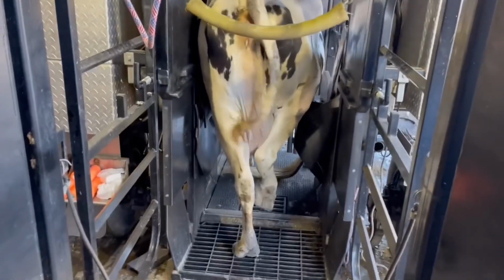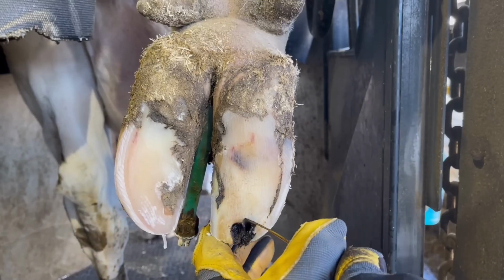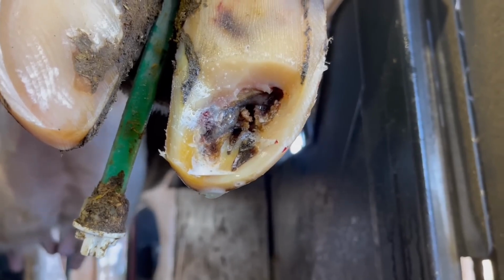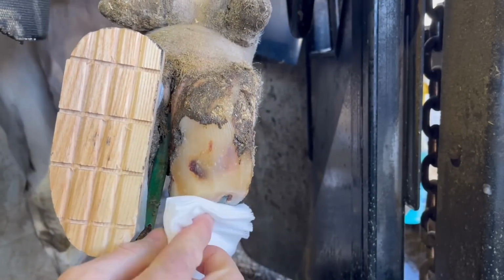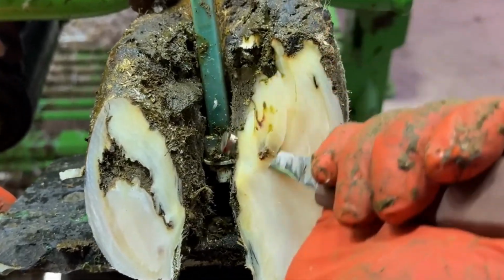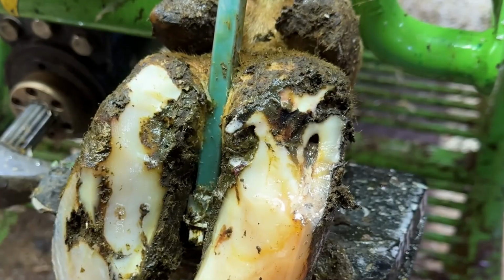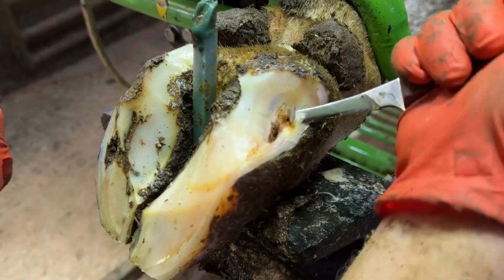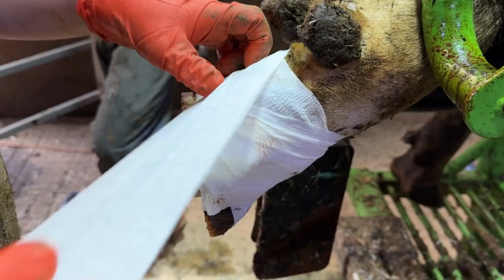Uncovering Pain: How Hoof Trimming Relieves This Cow's Hidden Suffering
In this detailed video, we reveal the complex process of hoof care and trimming for cows, focusing on the skilled work involved in removing painful layers and treating hidden ulcers and cavities. Each stage of trimming helps relieve pain, reduce infection risk, and improve the cow's ability to move comfortably. Watch as the trimmer expertly uncovers and cleans each area, bringing the cow one step closer to recovery.

This insightful look at hoof health highlights the care and precision required to support animal well-being.